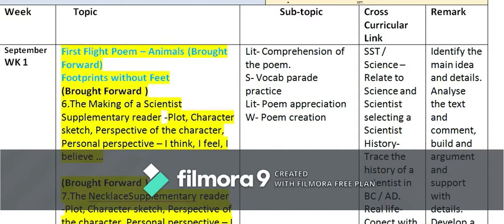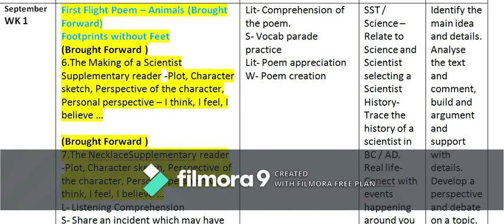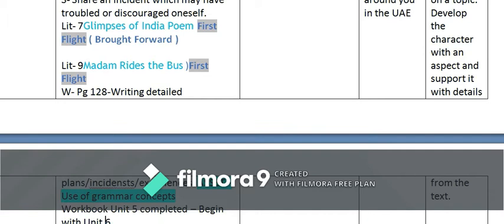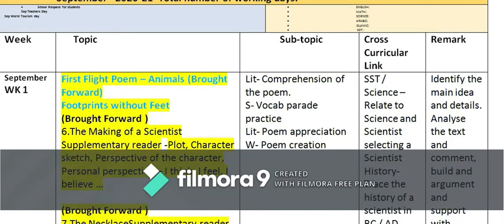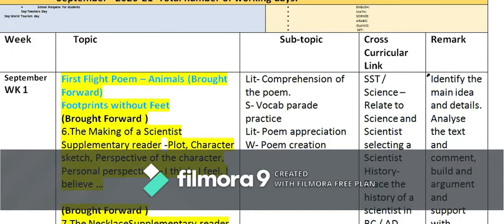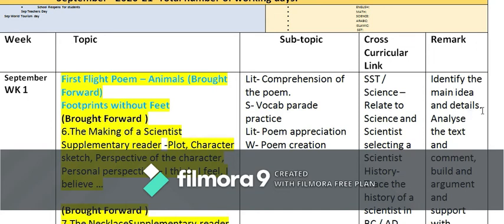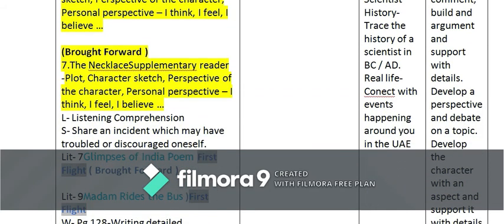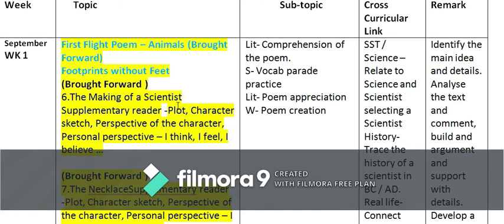Learning Targets English Grade 10 - 30th Aug- 3rd September 2020 | Coaching Mentor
Learning target is a set of objectives, learning outcomes, content and skills expected of students at the end of a lesson or at the end of a week. The learning targets serve as a road map for the students in their learning journey.